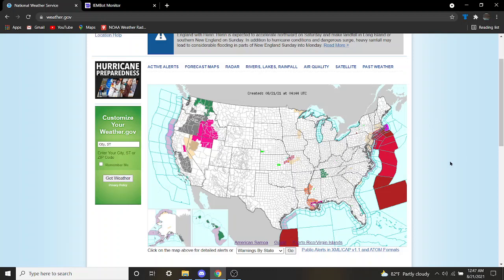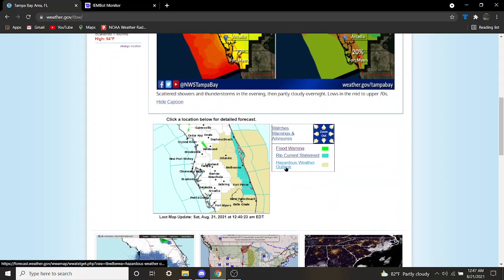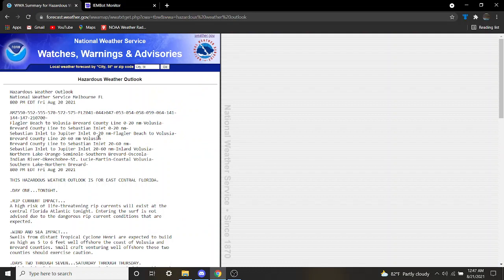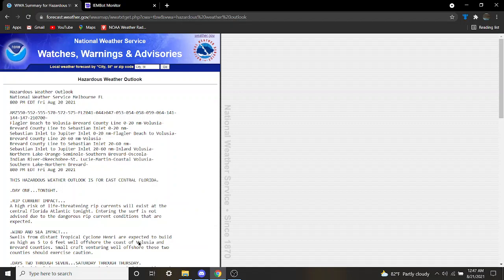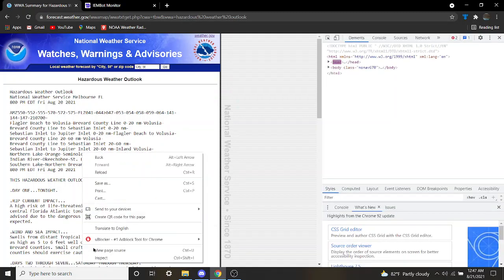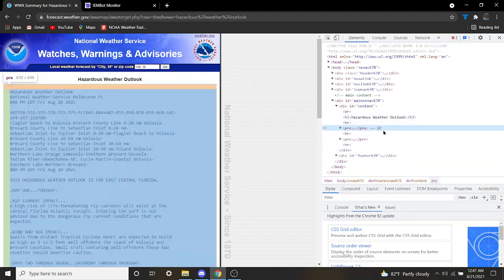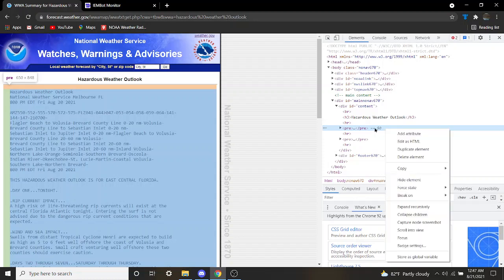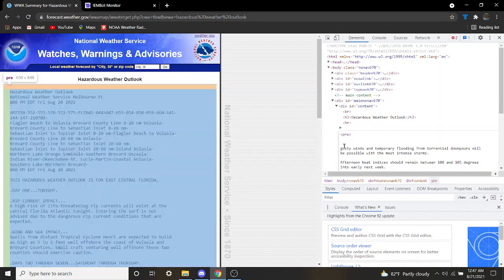How To Make A Realistic Looking Weather.gov Alert Text & IEMbot Product Issuance Text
I hope you appreciated me going straight to the point.

They're my tacos, Rammer.

I'm sorry for the microphone just occasionally booming for some reason. 😂